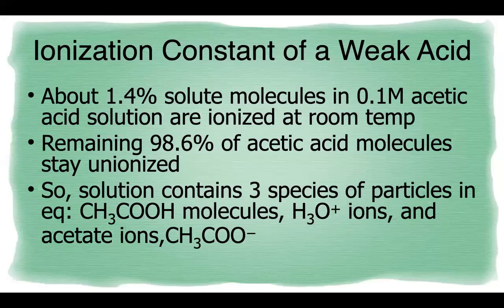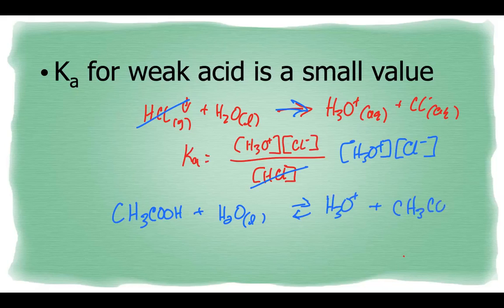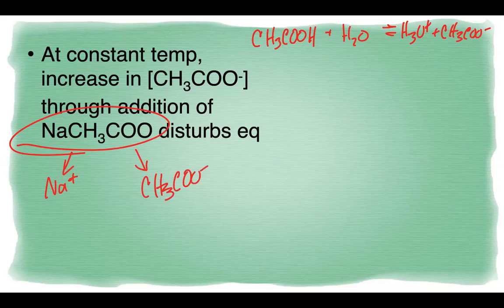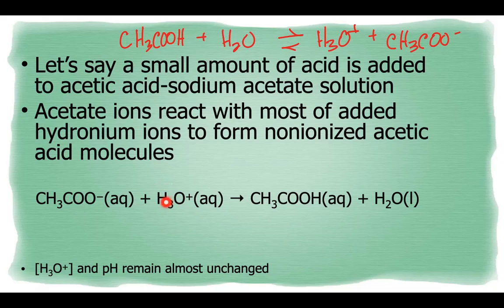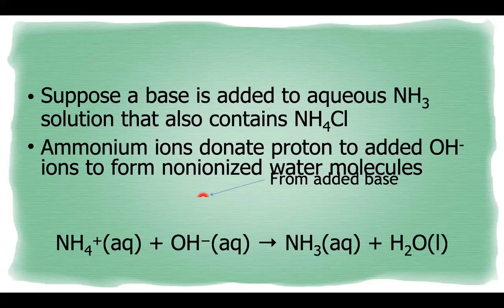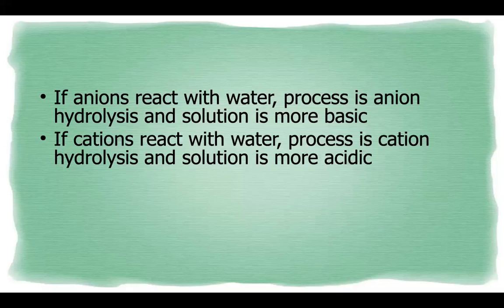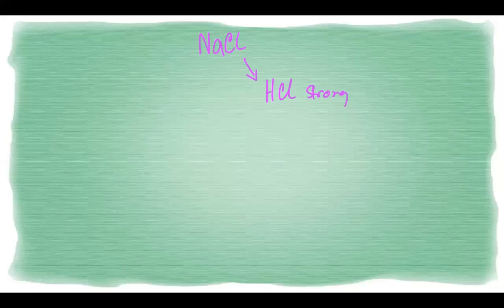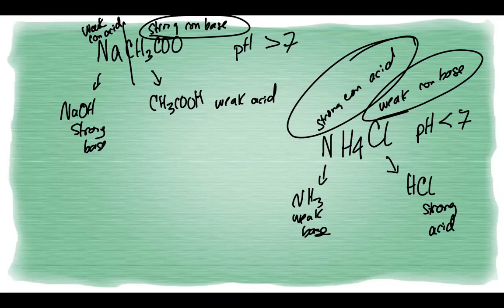Eq of Acids, Bases, and Salts